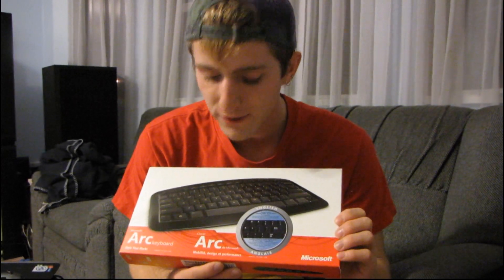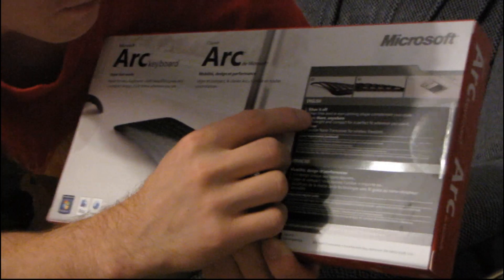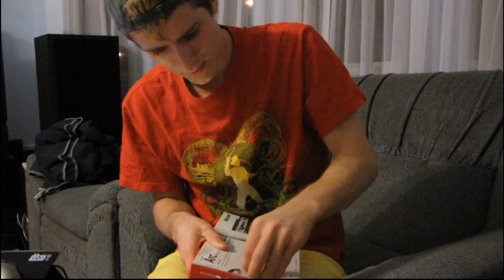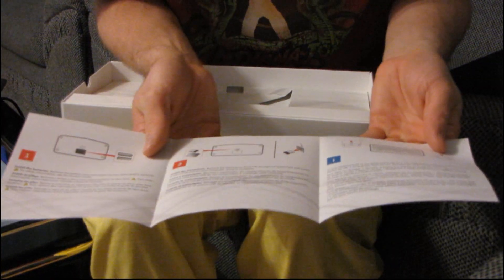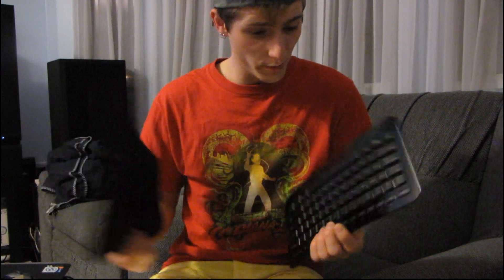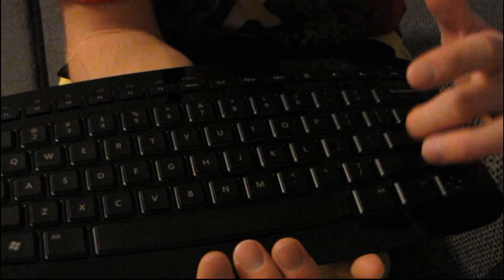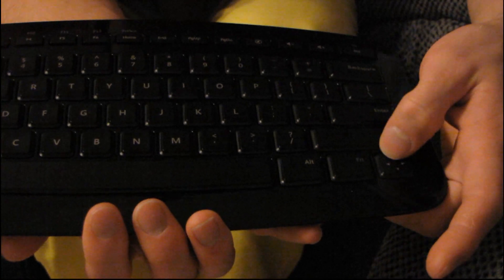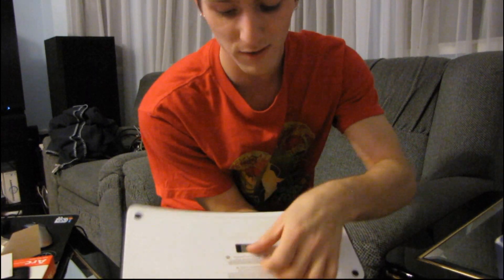Microsoft Arc PC & Mac Wireless Compact Keyboard Unboxing & First Look Linus Tech Tips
I think this thing is pretty cool, but not as cool as the Men's Hockey gold medal game I just watched!